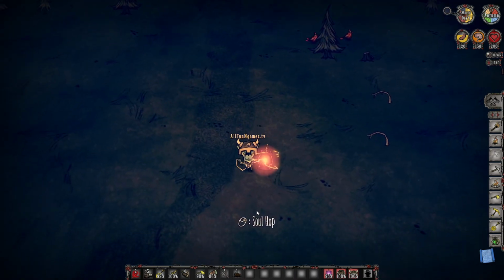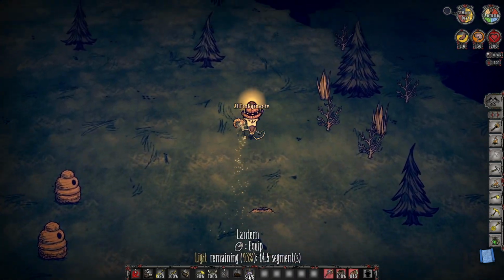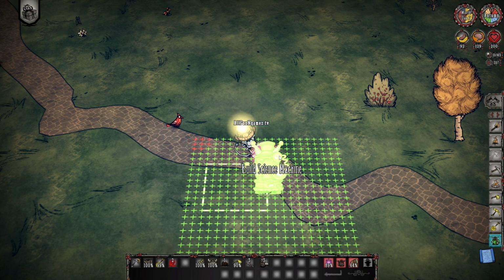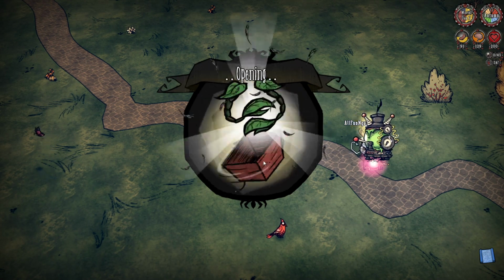What is Better Lantern or Miner Hat in Don't Starve Together - Don't Starve Together Guide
auto save dst,dst auto save,dont starve auto save,dont starve save,dst spiders,dst silk,dst rabbit,quick craft dst,mine at night dst,Ratatouille,dst ratatouille,meatballs in dst,best recipe in dst,food recipes in dst,dst red caps,how to tell if its a depth worm in dst,how to tell if mysterious plant is a depth worm in dst,is it a glow berry or a depths worm in don't starve together,depth worm or glow berry in dst